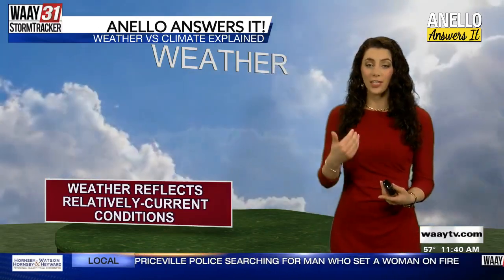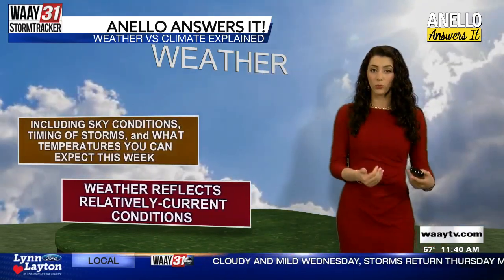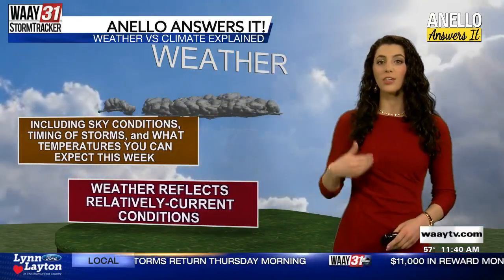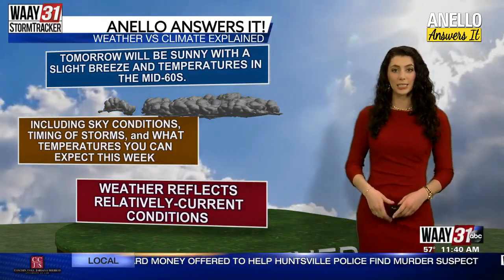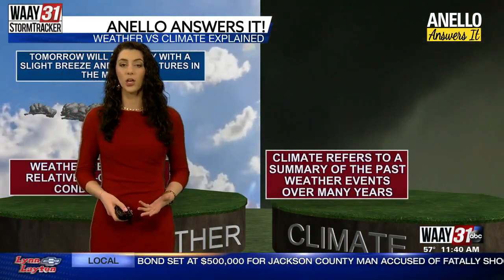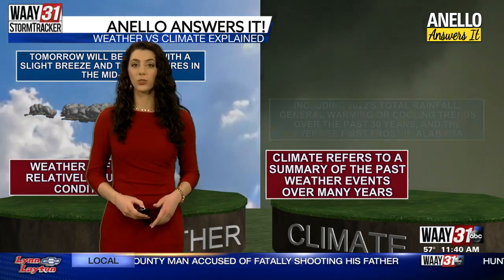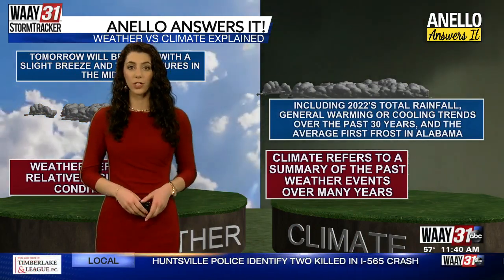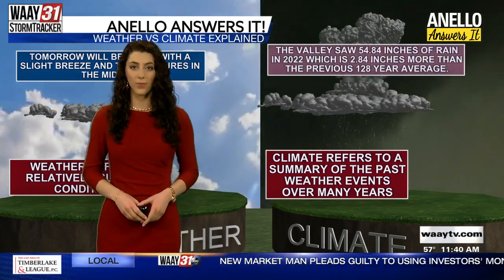Anello Answers It: Weather Vs. Climate Explained